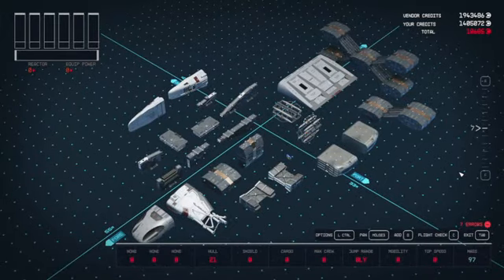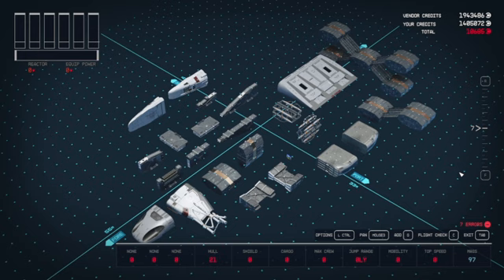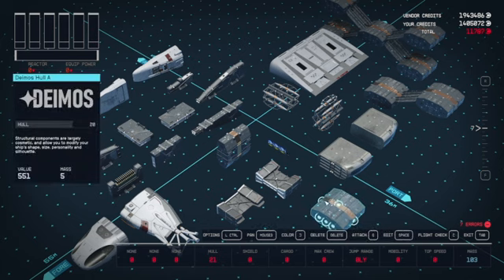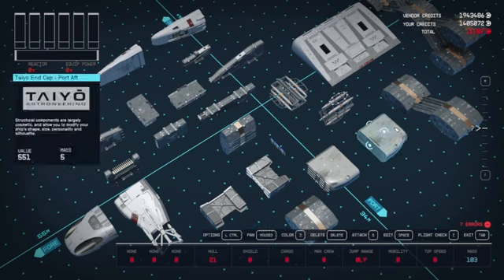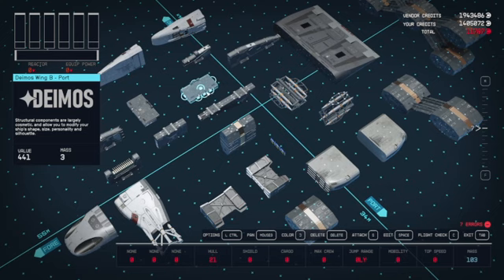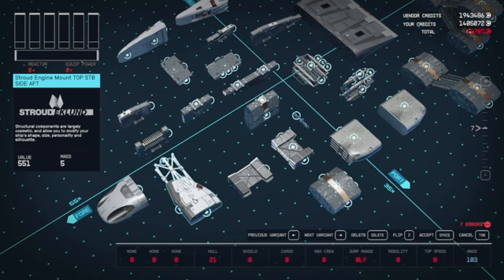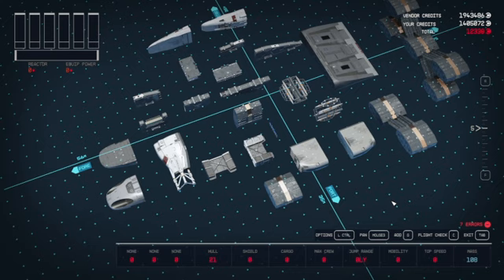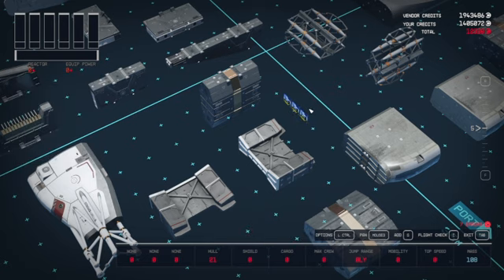A demonstration of some of the SMSEX modules for spaceship structures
A version of Gilibran's SMSEX mod made to fit comfortably in with the Better Flips and Snaps mod, by rux616.  This version has cut all the structures duplicated by Better Flips except where SMSEX had a better use case. Look for plugin on Nexus Starfield under SMSEX